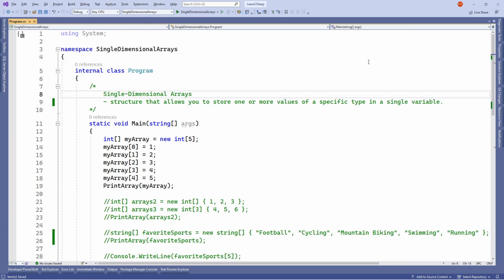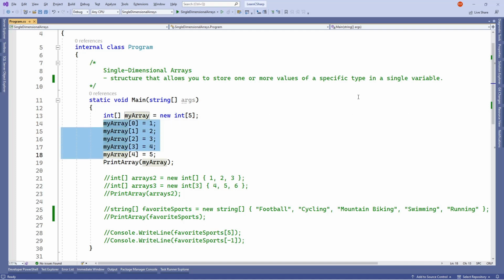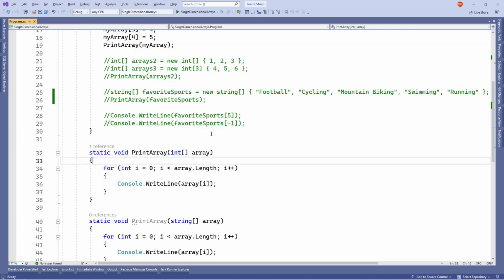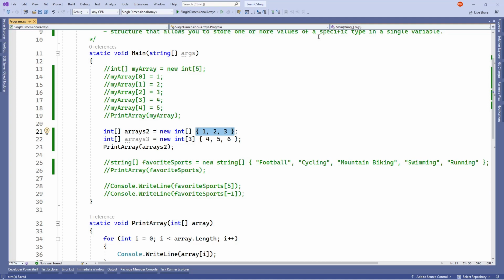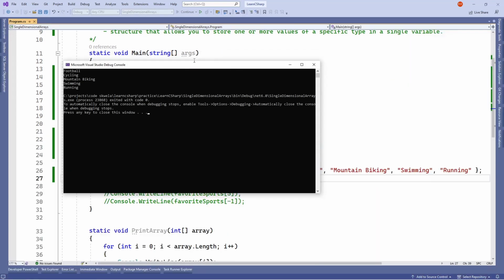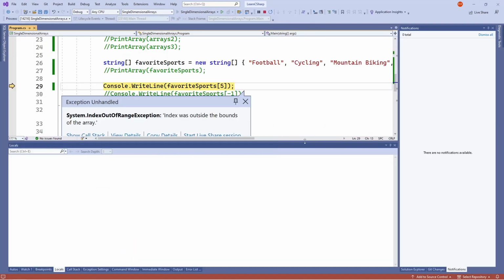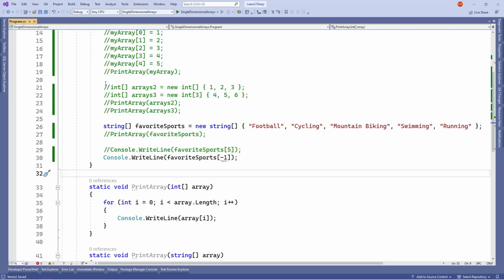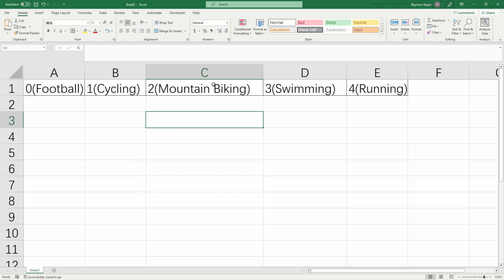Single Dimensional Arrays | Learn C#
A single dimensional array or an array in general is a structure that allows you to store one or more values of a specific type in a single variable. One simple example is like when you want to store the different levels of your game having levels 1, 2, 3, or 4.

Other Tutorials
HTML Tutorials For Beginners (Bisaya)